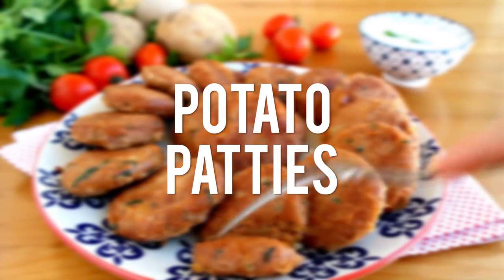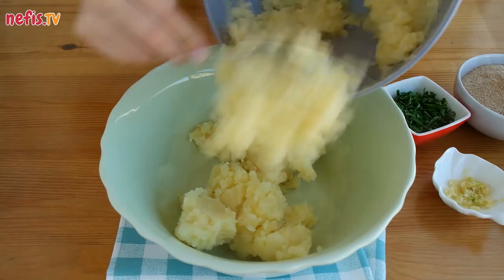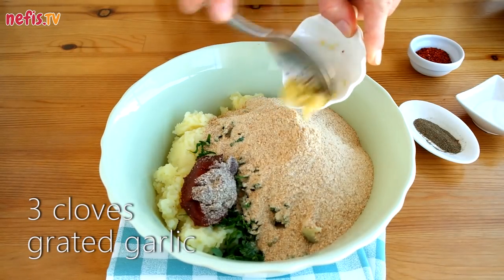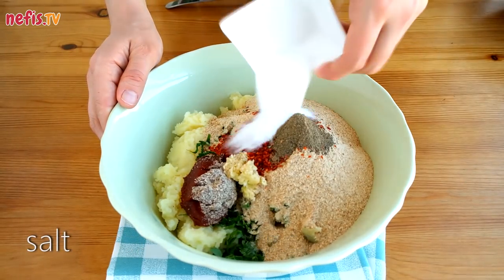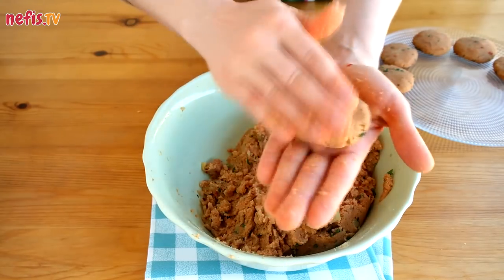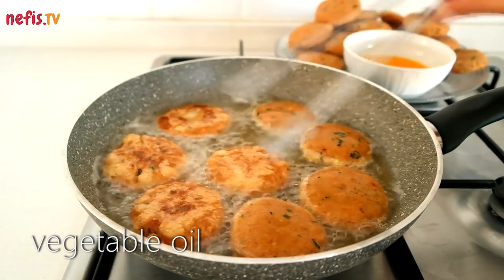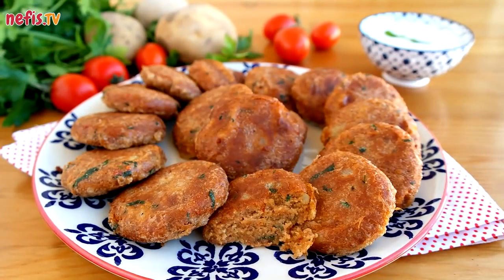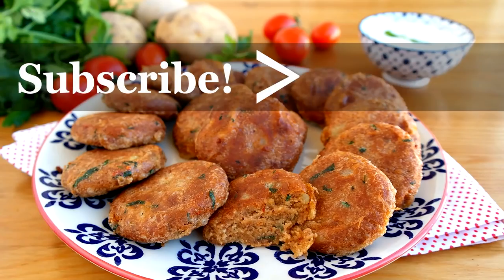Easy Mashed POTATO PATTIES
These super delicious potato patties are not just a great side dish, they would also make a great meal on their own. Here is the recipe if you’d like to give it a go.

You'll need

4 potatoes, boiled
1 cup breadcrumbs
1 tbsp tomato paste
3 cloves of garlic, grated
1 tbsp red pepper flakes
Fresh parsley
1 tbsp ground black pepper & salt

To deep-fry
1 egg
Vegetable oil

Here's how

1- Mix 4 boiled and mashed potatoes with some chopped fresh parsley, breadcrumbs, 1 tbsp of tomato paste, 3 cloves of grated garlic, 1 tbsp of red pepper flakes, 1 tbsp of ground black pepper, and salt together in a bowl. Knead thoroughly.
2- Take pieces from the mixture and form patties.
3- Whisk one egg with salt and dip the patties into the egg mixture, then fry both sides with vegetable oil until golden brown.
4- Serve the potato patties immediately.
5- Enjoy!